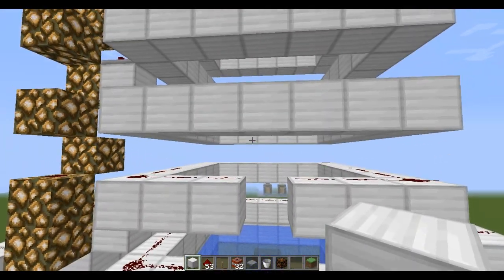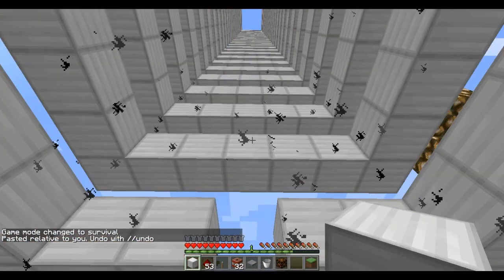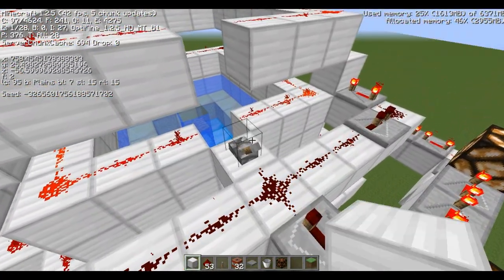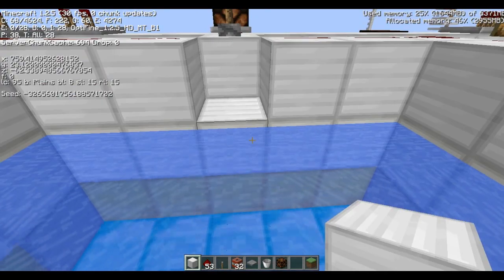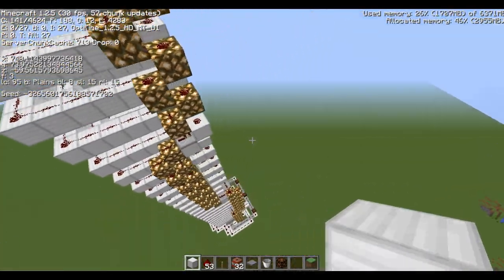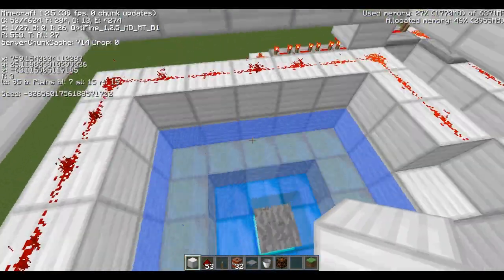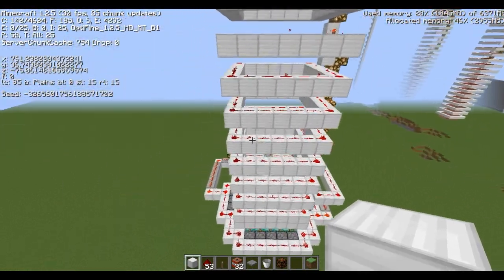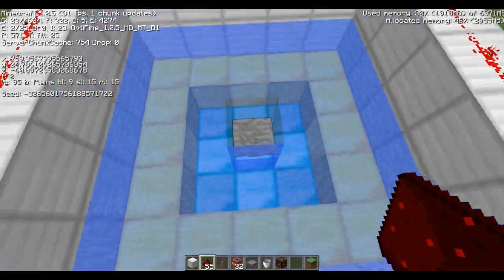11,500 Block TNT Player Cannon - Minecraft Redstone Mini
Today, I show off something I built in my Redstone Flatworld: A TNT cannon that launches a player 11,500 blocks in the air. It took about 2 minutes to fall back down.

Also, remove the pressure plate. You'll go up another 1,000 blocks.